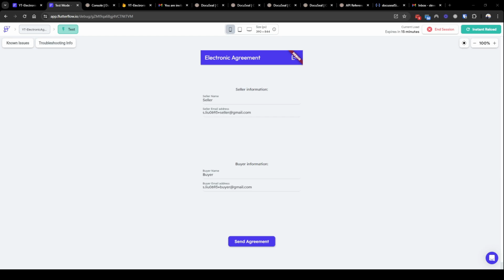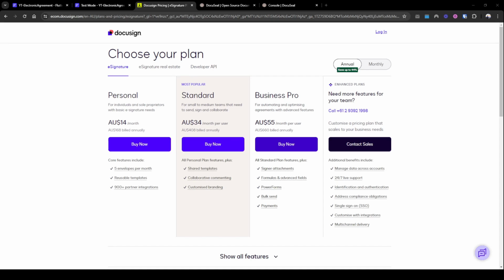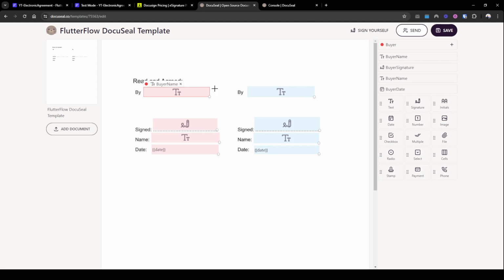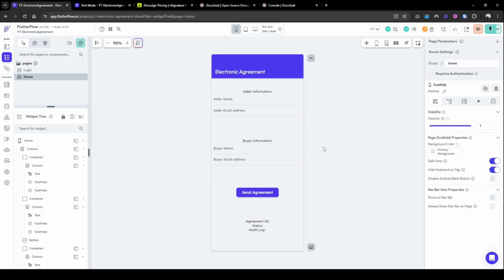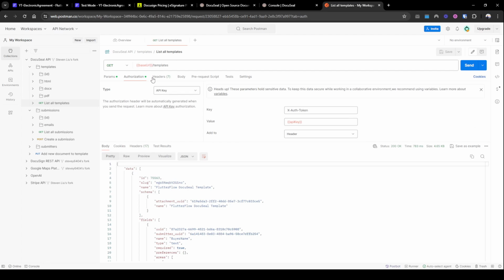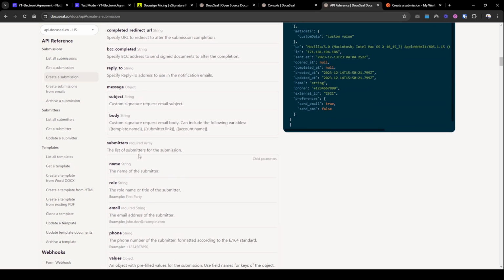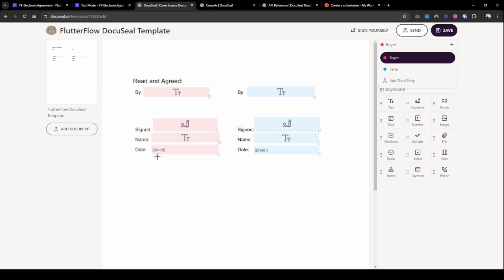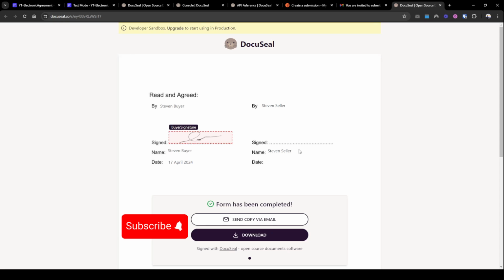Integrate FlutterFlow with DocuSign/DocuSeal/PandaDoc for Electronic Signing Part 1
Integrate your FlutterFlow app with third party electronic signing platforms such as DocuSign, DocuSeal, PandaDoc, etc.

In this tutorial, we will use a cost effective platform called DocuSeal to send emails to 2 parties for signing. In addition, we will cover webhooks to track signing process and completion.